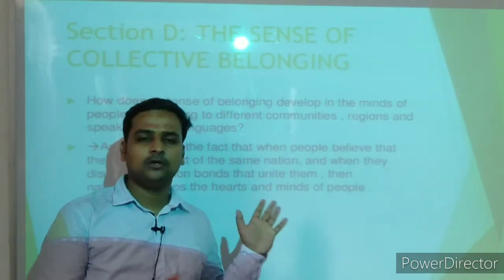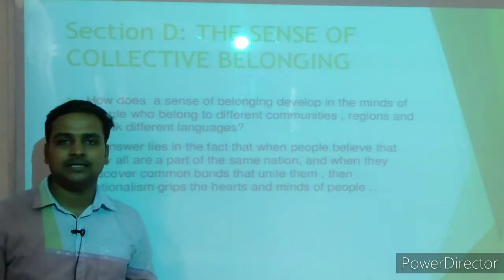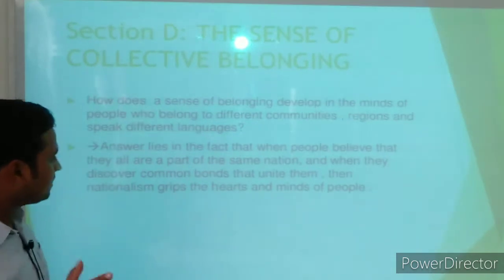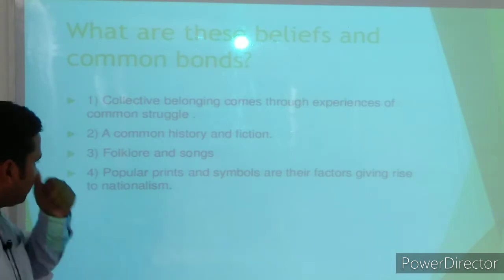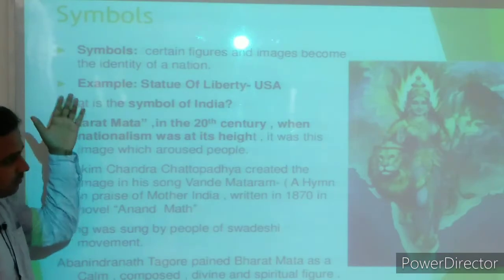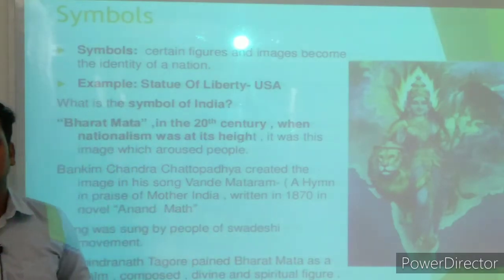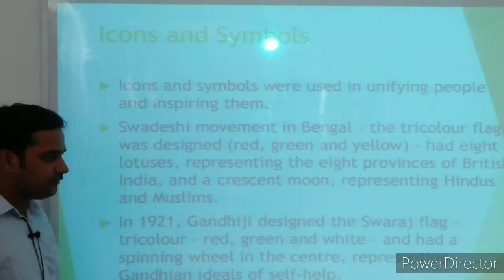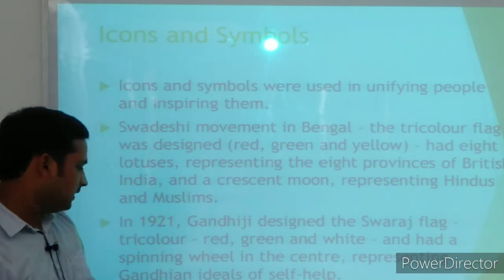The Sense Of Collective Belongings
Class X History made by Mr Vishal Pandey